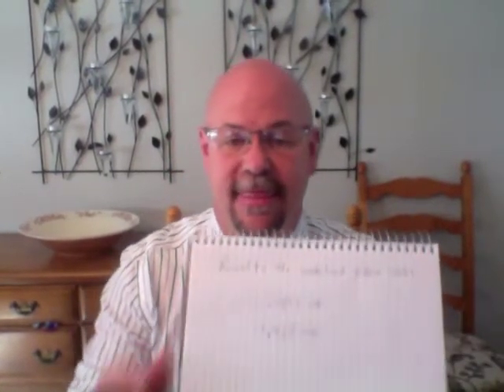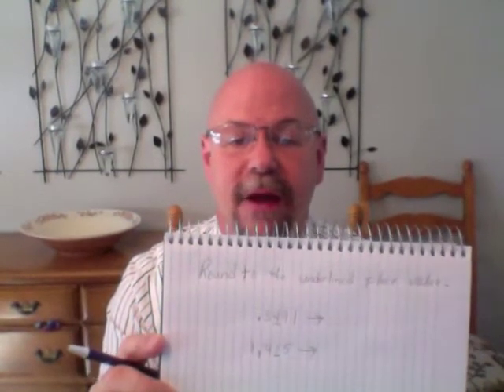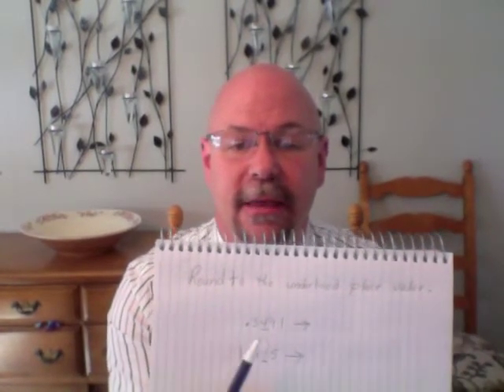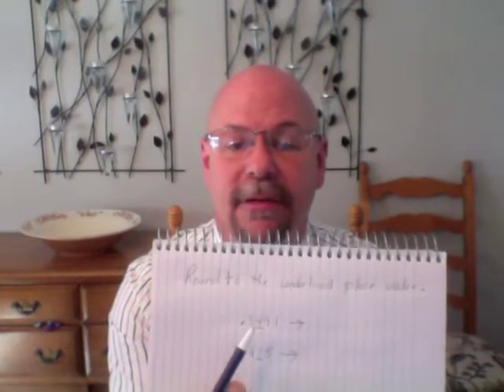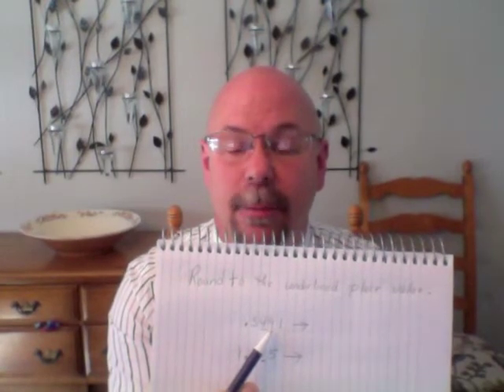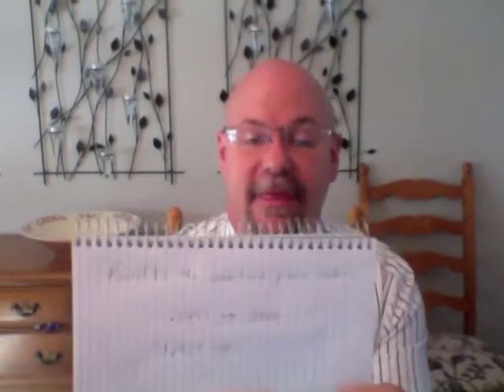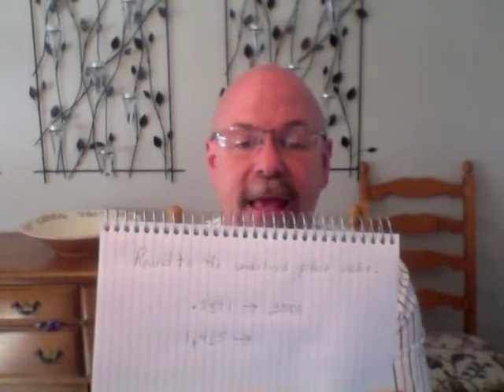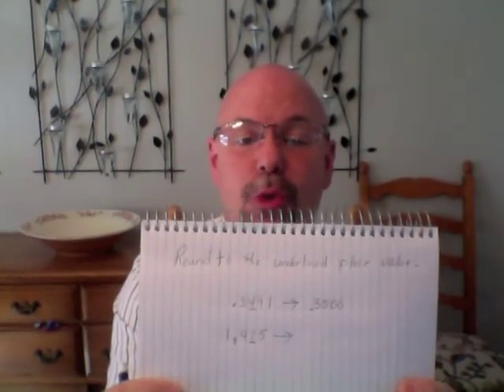Ch 1 Recall Prior Knowledge 3